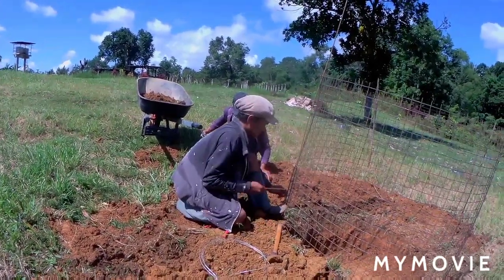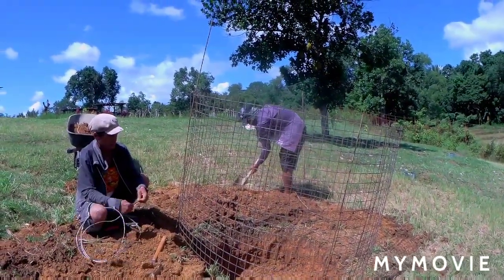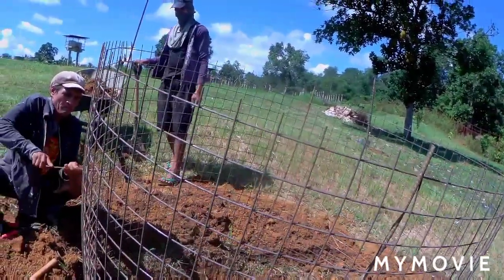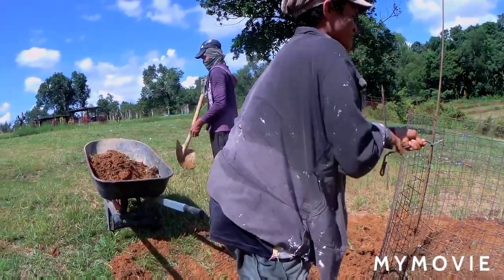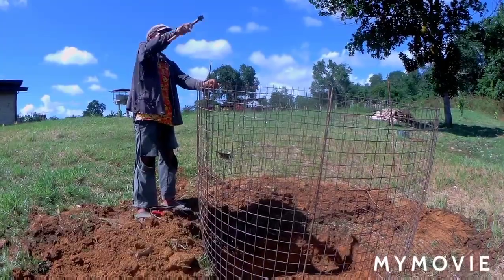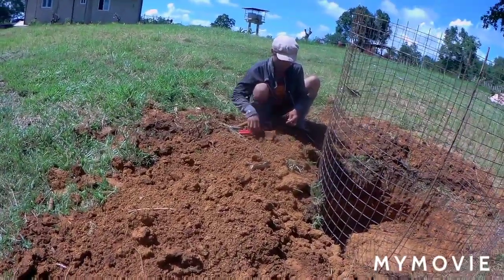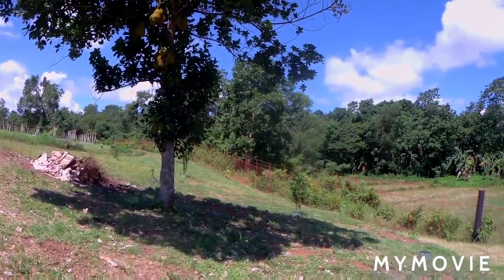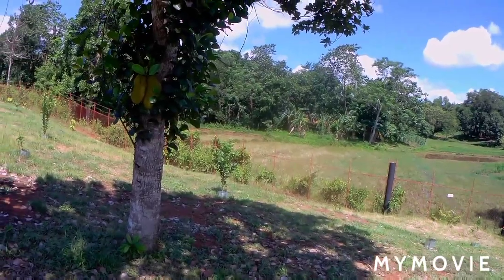BUILDING A GARBAGE PIT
This video, BUILDING A GARBAGE PIT. While we are going to move in, we have to prepare a pit where we can throw the garbage that be burn  digging hole and putting fence on it with the use of steel.